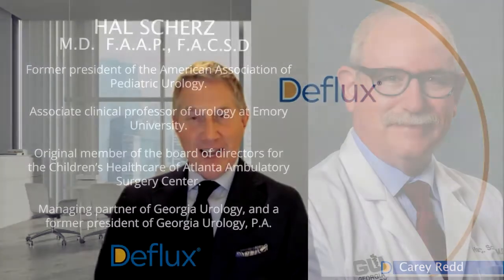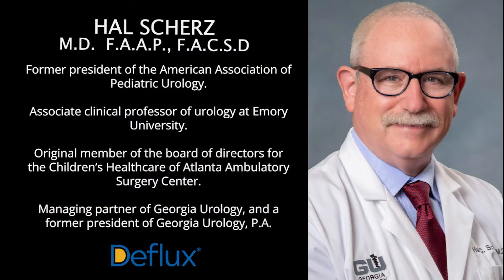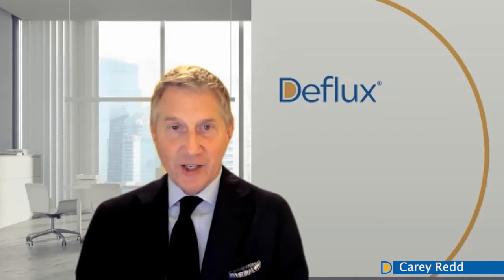Preferred Treatment for Vesicoureteral Reflux (VUR) - An Interview with Dr. Hal Scherz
In this episode, Dr. Scherz discusses treatment options for children suffering from VUR. He goes into depth on each option and shares why he believes Deflux is a great option if available.

APM397 A Deflux Scherz Video Preferred Treatment for VUR 2021